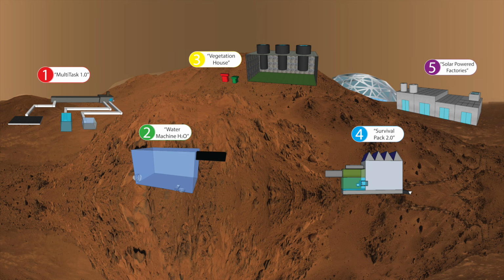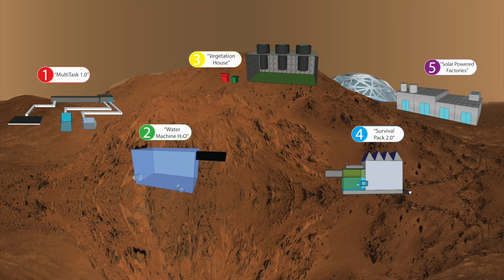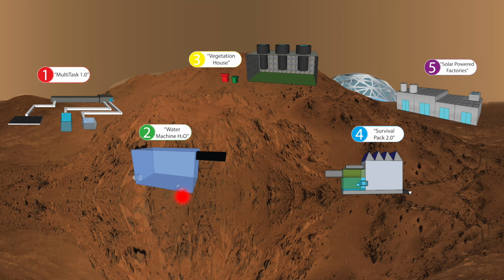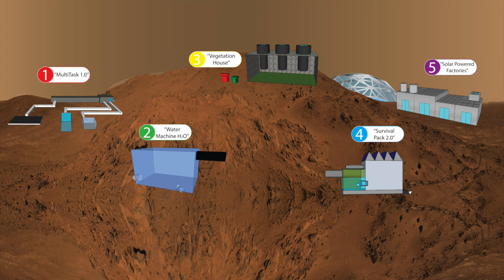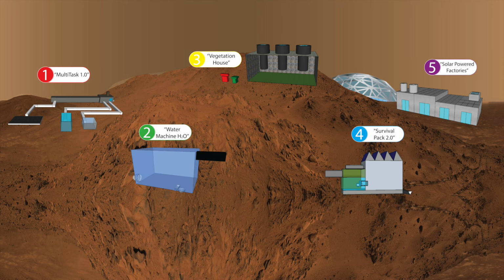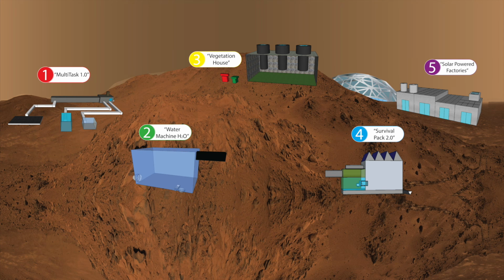Year 5 Mars - VR-4